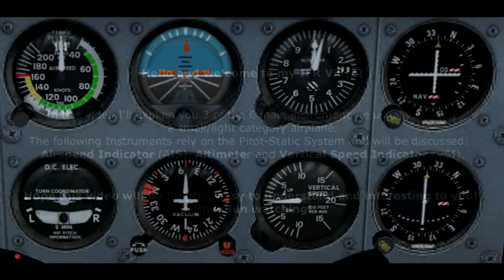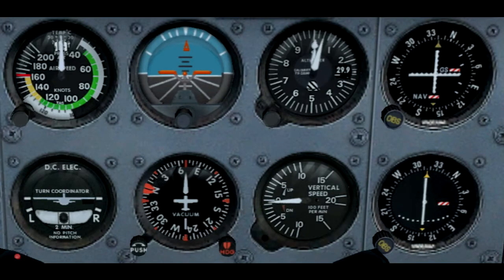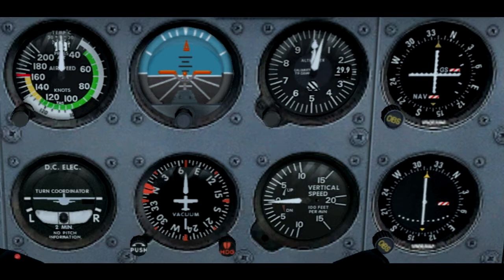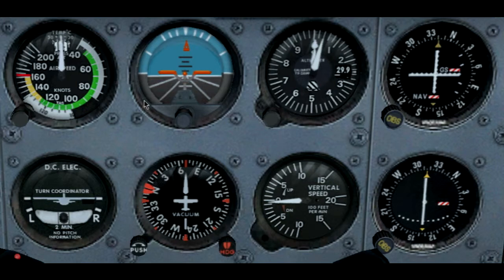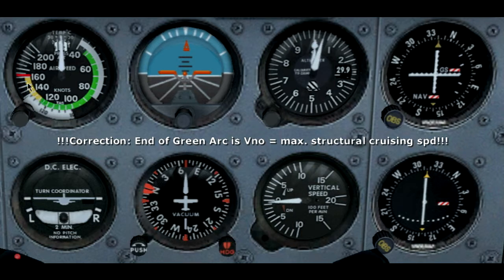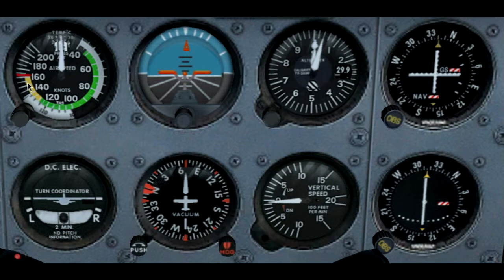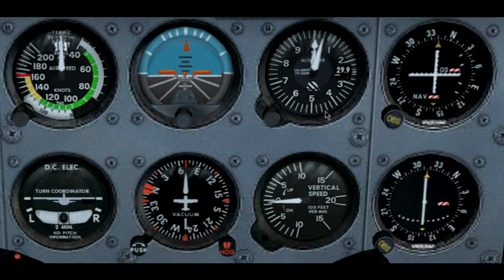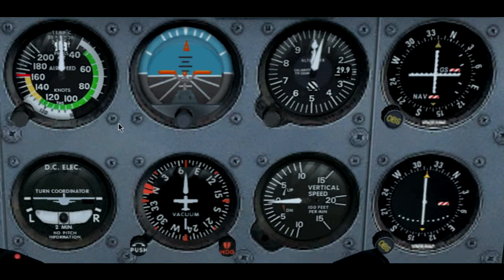Pitot Static Instruments - Cockpit View (face/front) explained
In this video I'm explaining the 3 Pitot-Static Instruments - Faces of each Instrument and talk about details.
A more in depth info you will get on my webpage as well as in my other videos.
Comments and Likes are always appreciated!